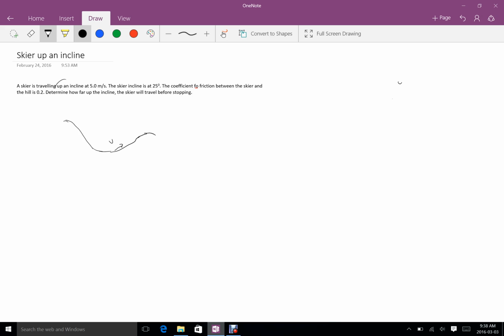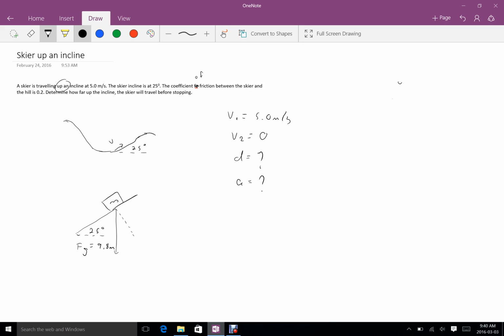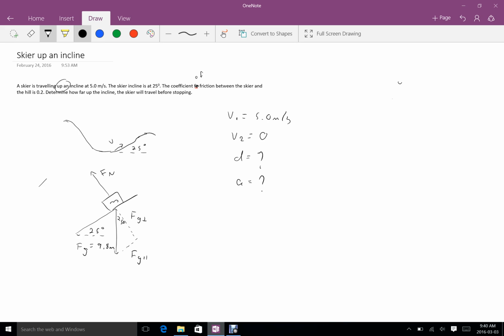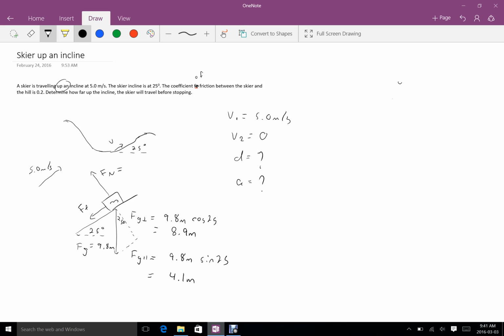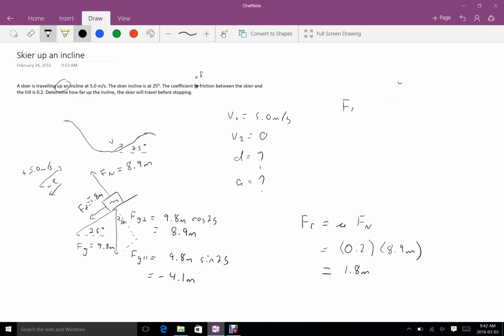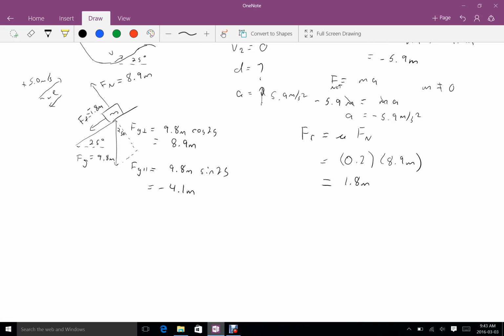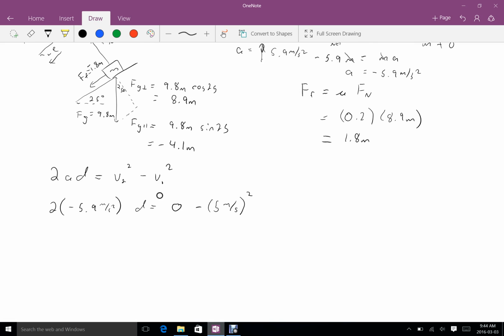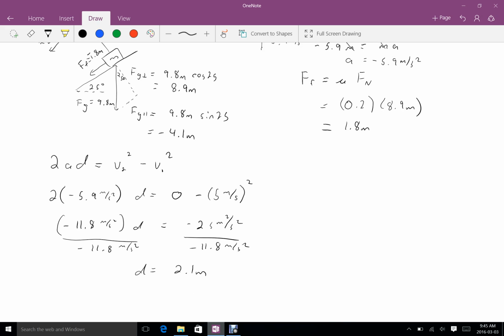Skier travelling up an incline